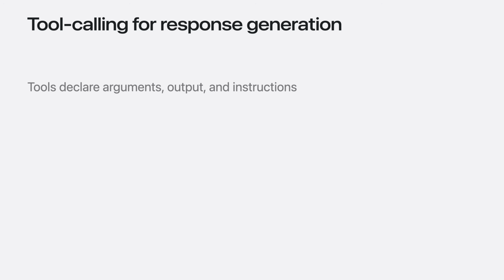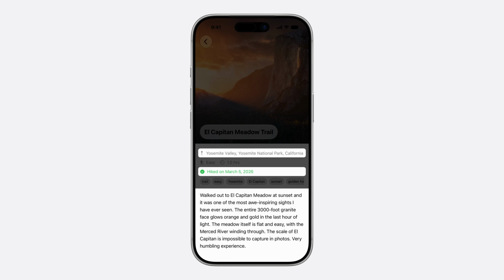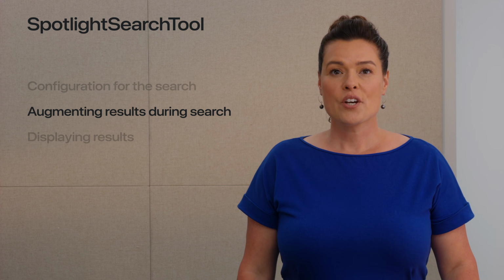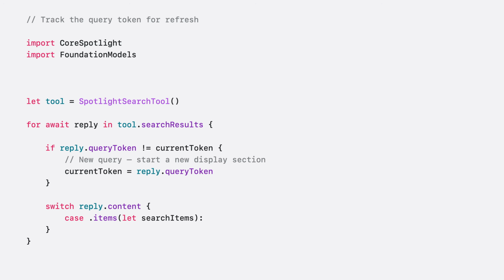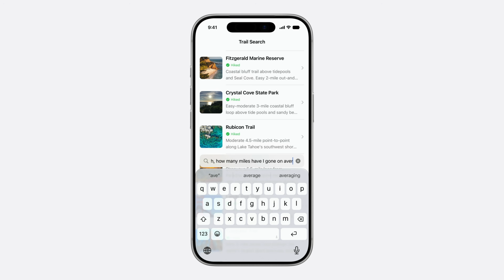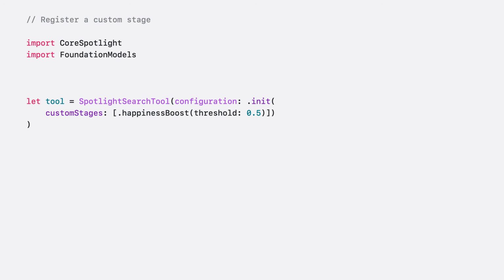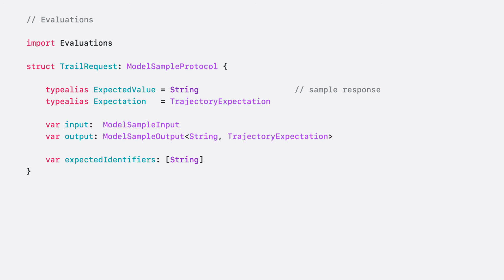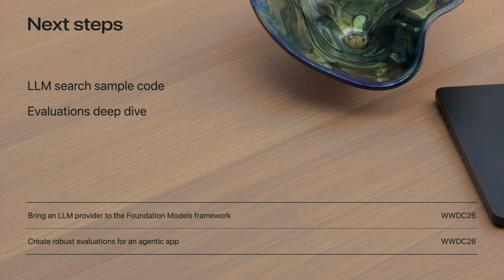WWDC26: LLM search using Core Spotlight | Apple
Level up basic search into a retrieval-augmented system using SpotlightSearchTool and LanguageModelSession. Explore Core Spotlight integration, delegate-based hydration patterns, and how metadata quality impacts your search results. Learn how to use custom PipelineStages for tasks like sentiment analysis. Discover best practices for indexing and building flexible, context-rich search experiences in your app.